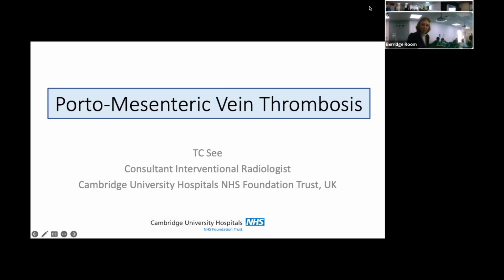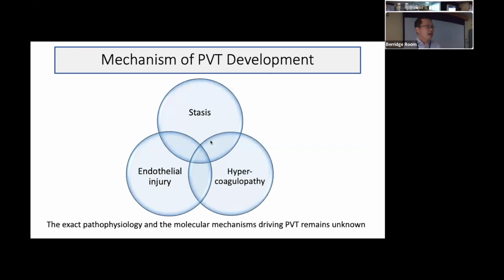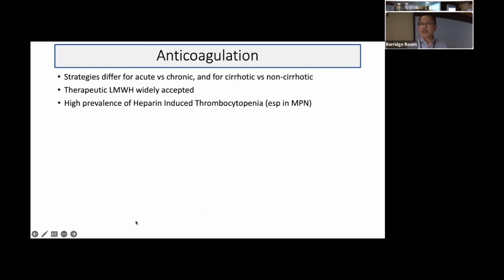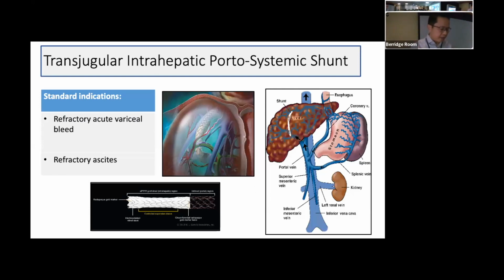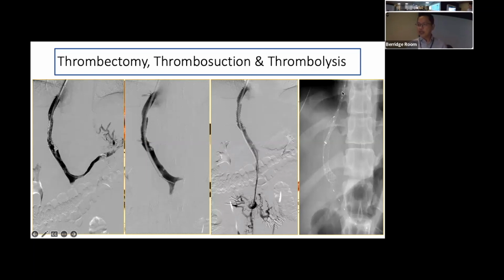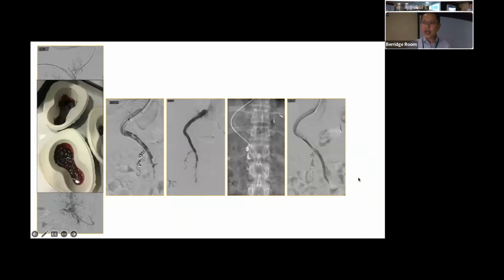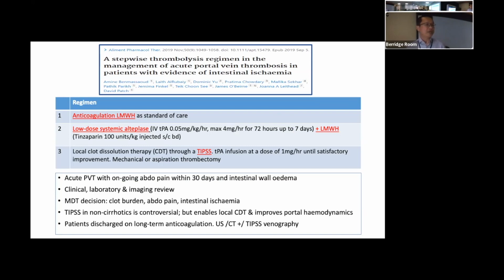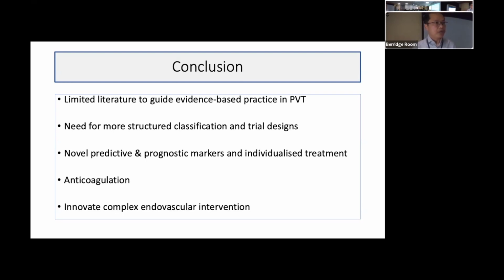'Portal Vein Thrombosis' by Dr Teik Choon See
A Department of Radiology, Cambridge University Forum 18/1/2023.

Presentation by Dr Teik Choon See